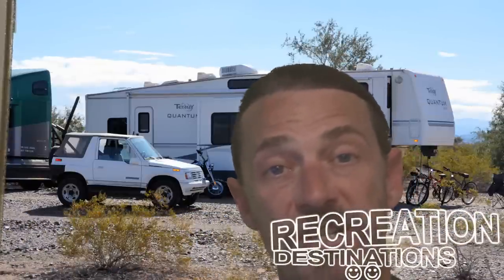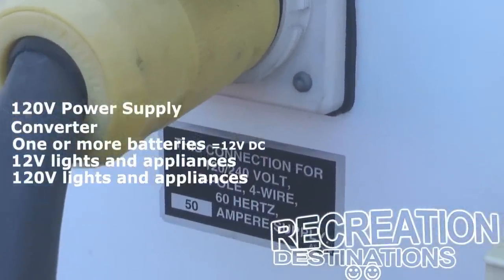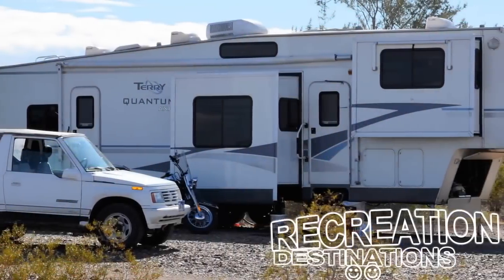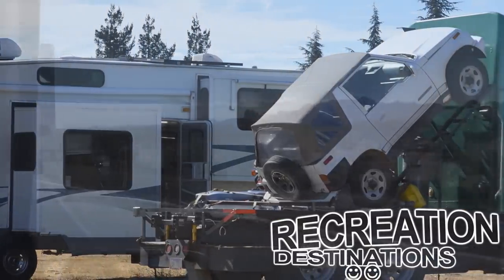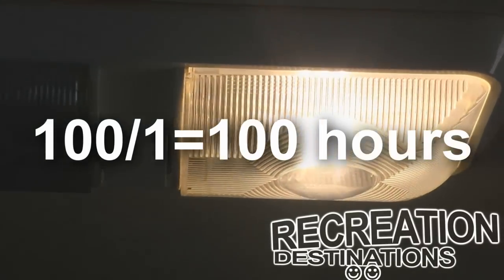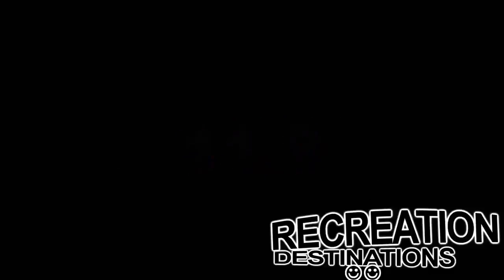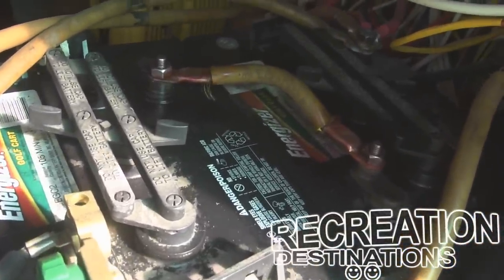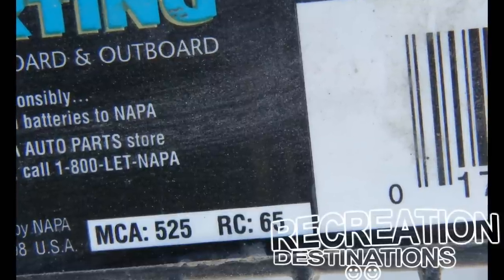Understanding RV Electrical Systems Part I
Items covered in this video:
An in depth primer on the AC and DC systems on an RV and how they operate.
Accessories for your RV electrical systems.
How to properly charge your RV battery and its importance to battery life longevity.